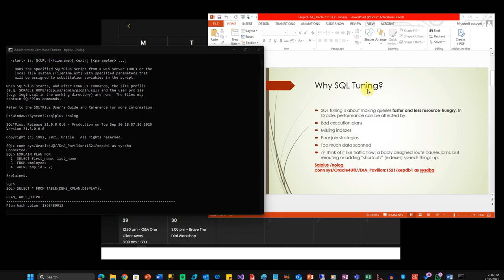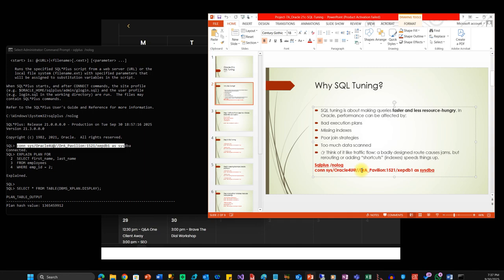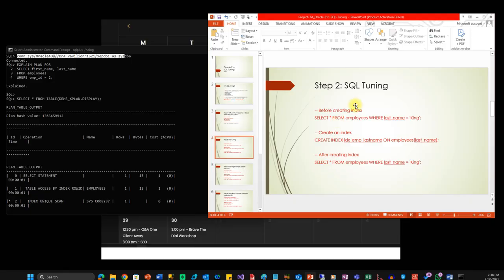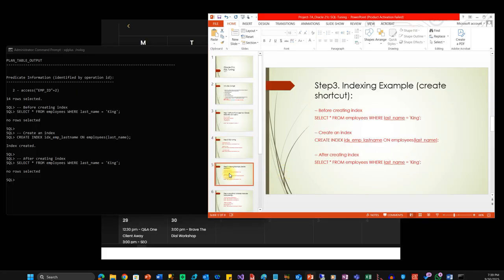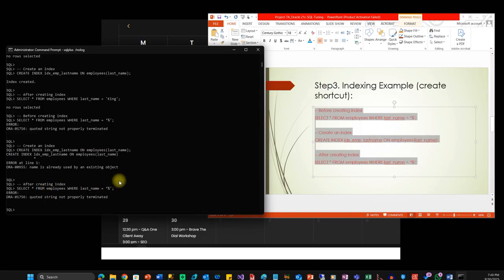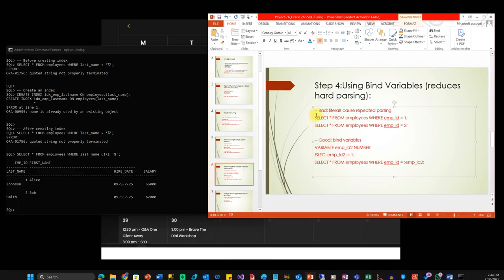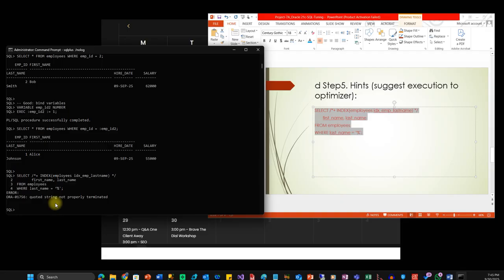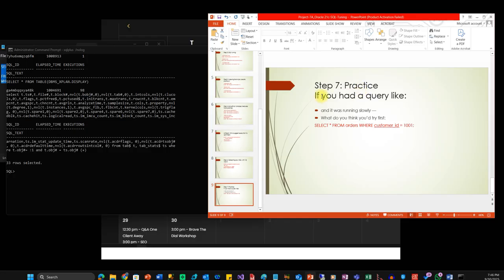Oracle database SQL tuning